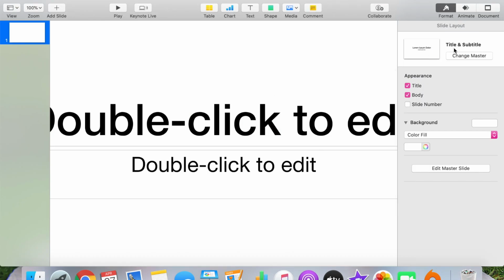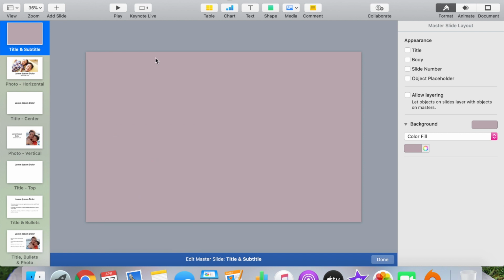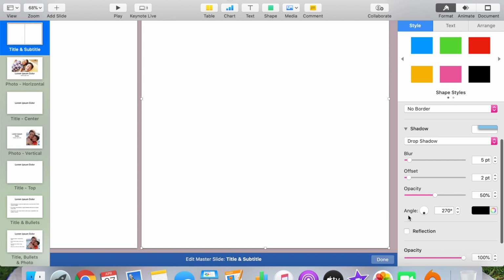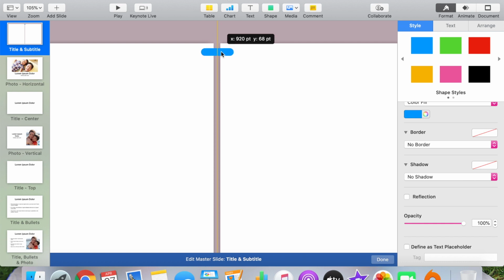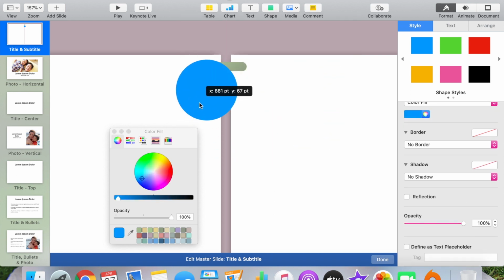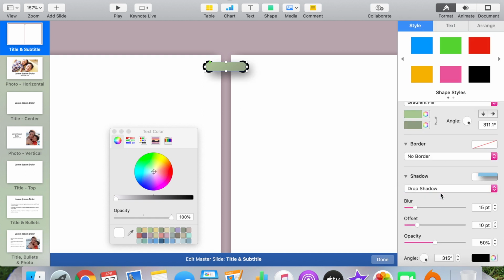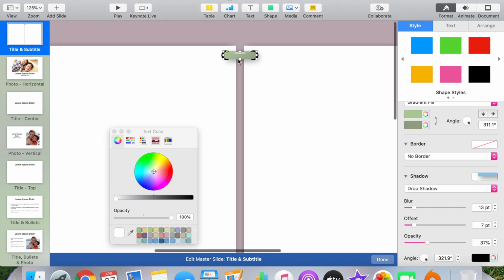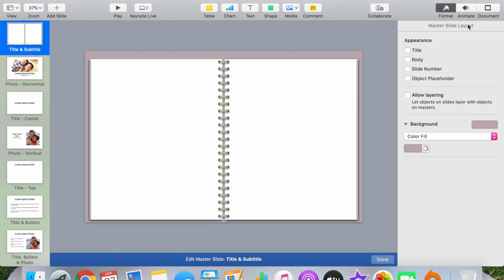How to Make Your Own Digital Planner | Part 1: Basic Lay Out and Binder Rings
Hey fellow planner addicts!

Today I come to you with part 1 of a series I'm doing to show you how to make your own digital planner! I love doing this and hope that you'll find that the process isn't really as hard or scary as you may think. And you can make is exactly the way you want!

I will have the next part up later this week for you to enjoy as well!

I'm always happy to make a video about whatever you all want to see.

Happy planning!
Ashley